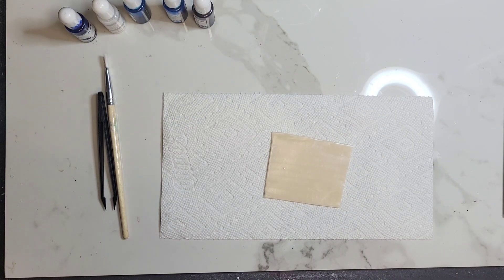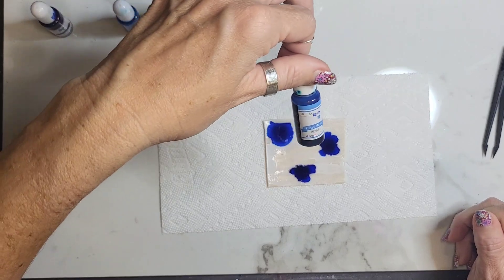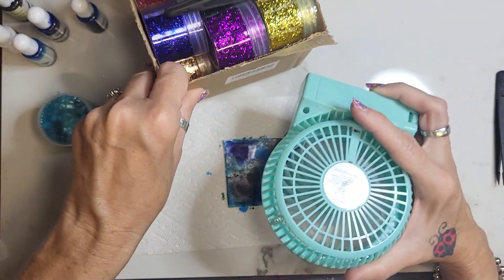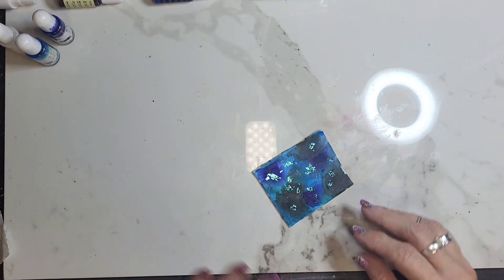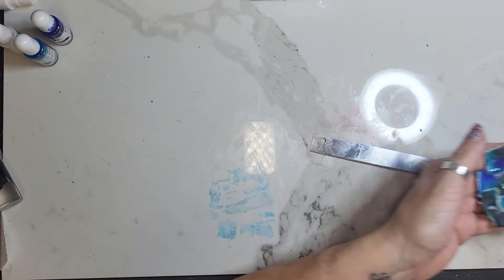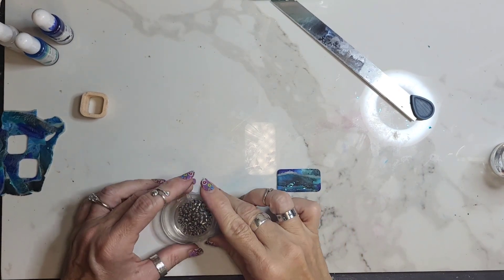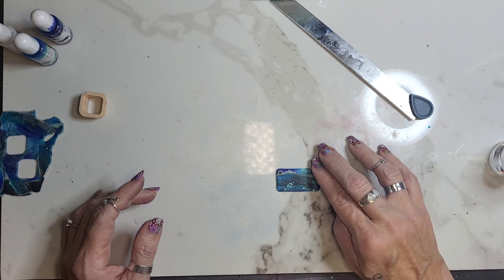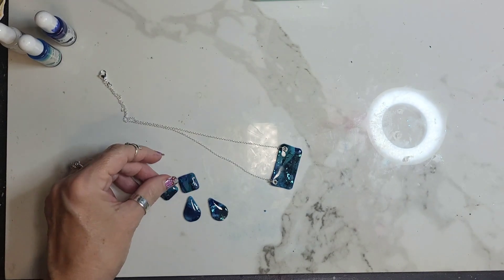Blue wave polymer clay tutorial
Alcohol ink (surprise!) and turquoise foil technique is used for this lovely bluesy veneer!

Foil flakes-

Alcohol inks-